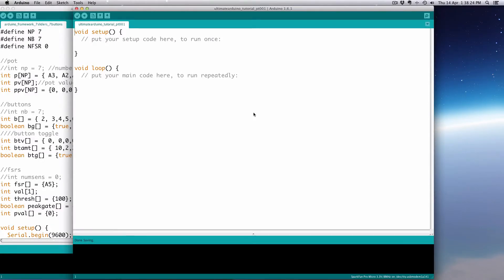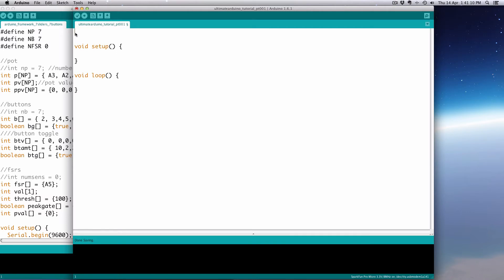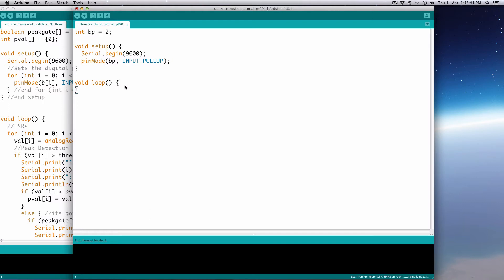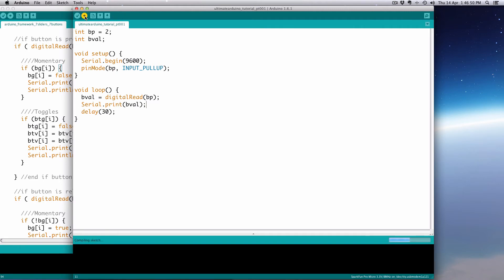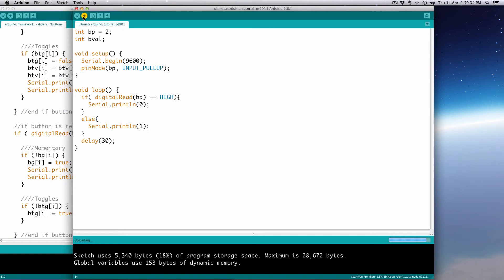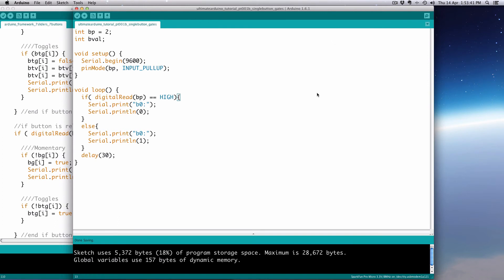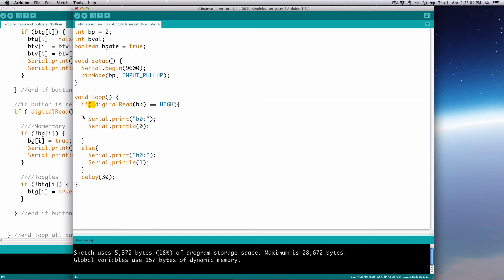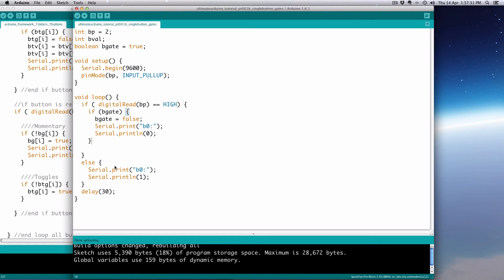Ultimate Arduino Inputs Code Tutorial - Part 1, Intro & Single Button